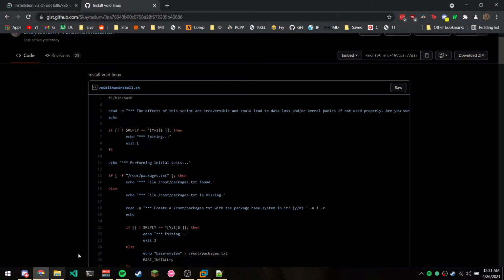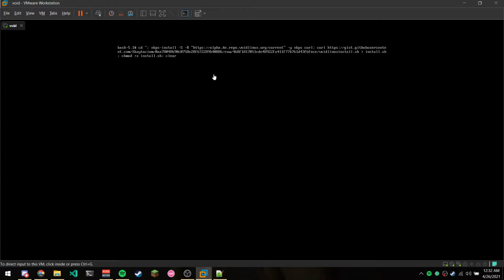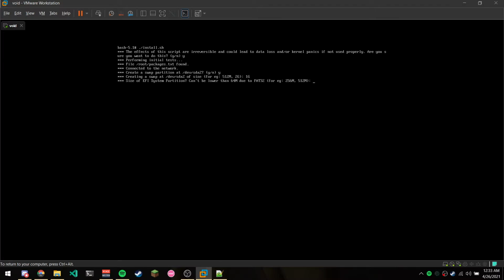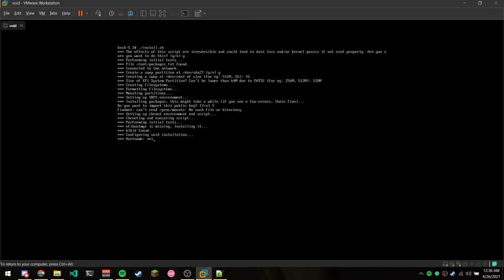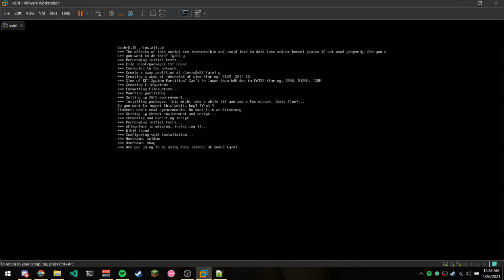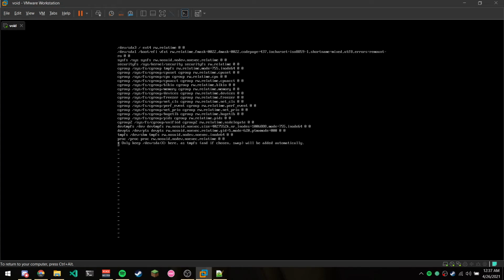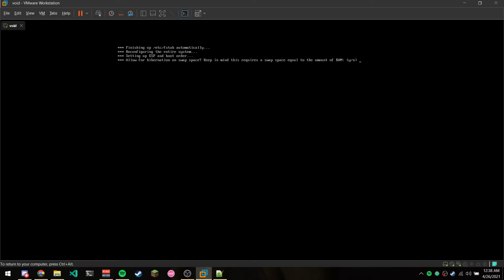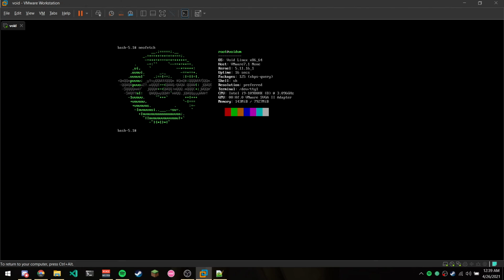fastest, minimalistest, ultimatest way to install void linux (3min 100% speedrun) (gigachad edition)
this shit rocks

note: this might be too fast for mortal beings, as it can do a minimalist installation in under 2 minutes if you have a good pc/vm and fast net

^ fast as shit installation for script

^ ultimate speed